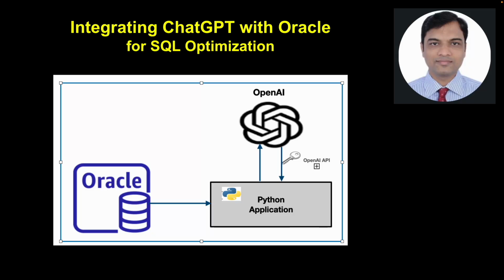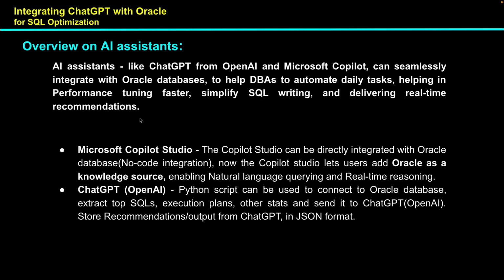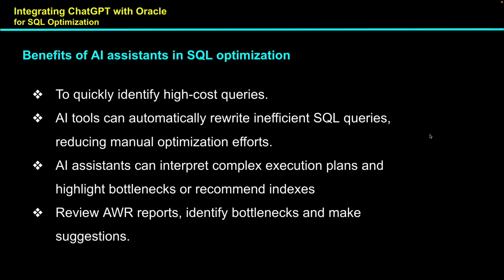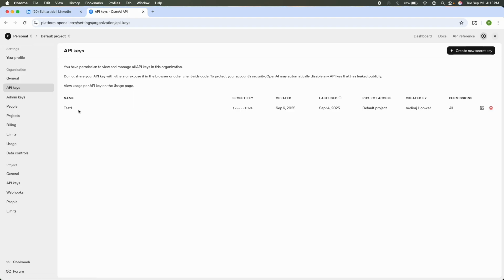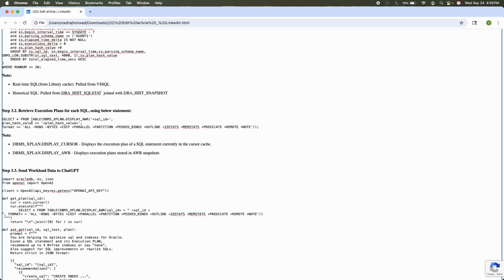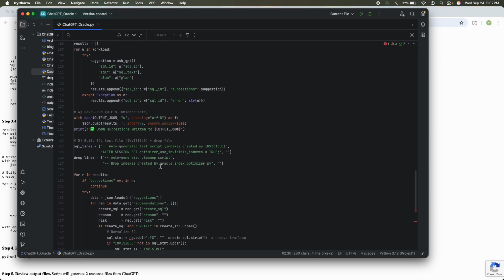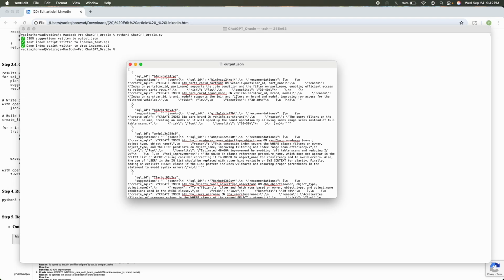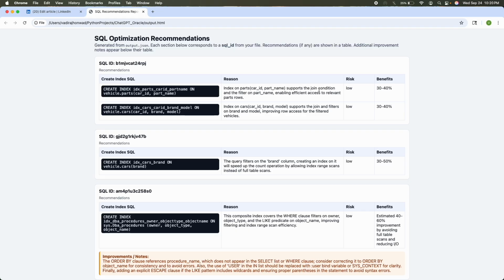Integrating ChatGPT with Oracle for SQL Optimization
For detailed steps and scripts, please visit following link to my blog "Integrating ChatGPT(OpenAI)  with Oracle database for SQL Optimization".